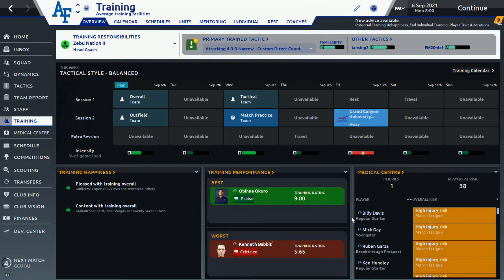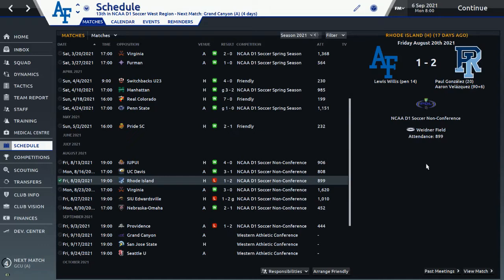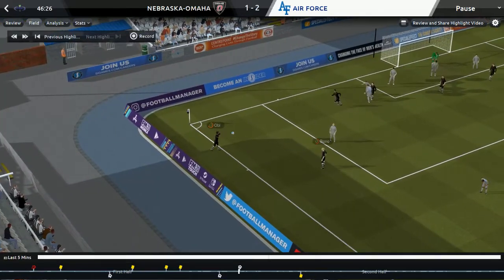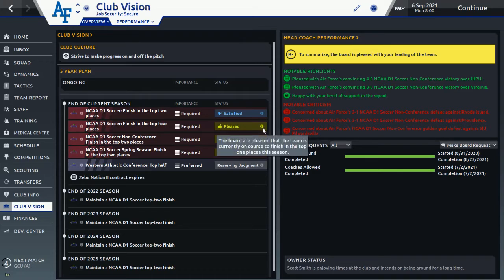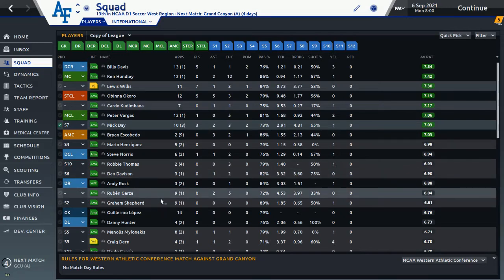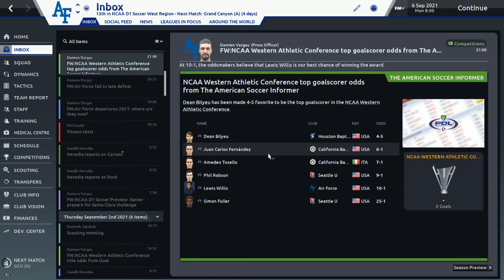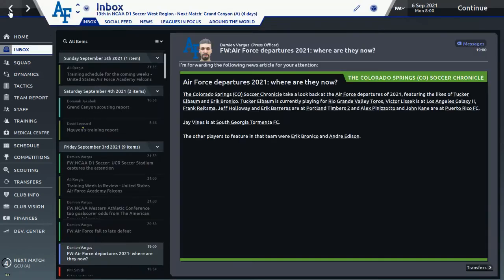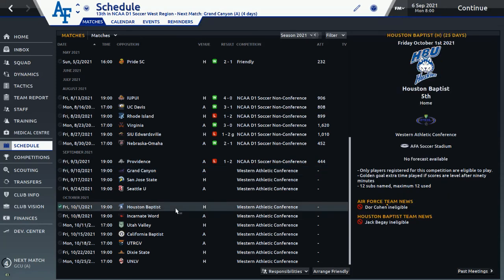FM20 | AIR FORCE ACADEMY | S2 EP4 | NON-CONFERENCE SEASON 2021!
-SCHEDULE!
-HIGHLIGHTS!
-AWARDS FRAUD!